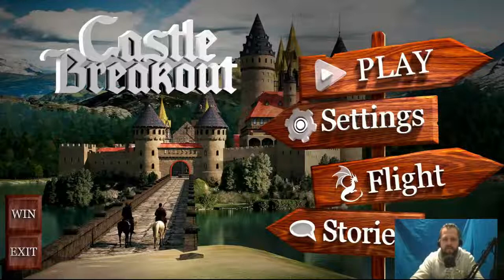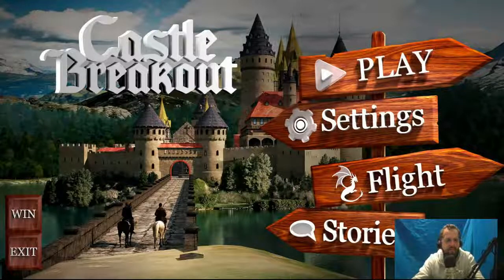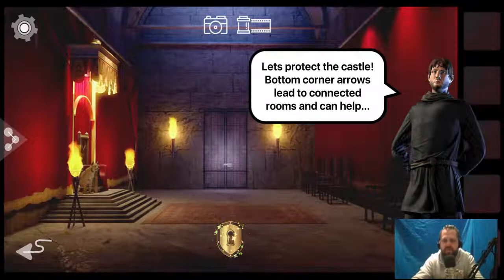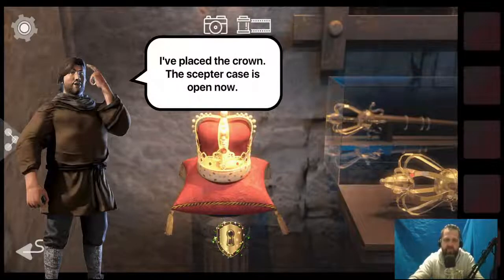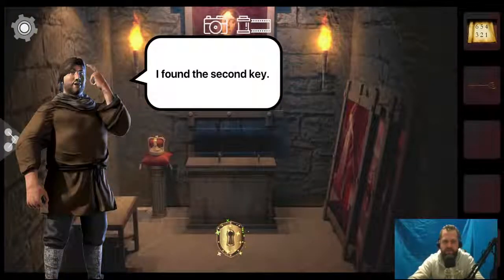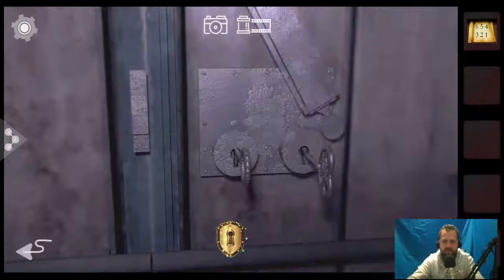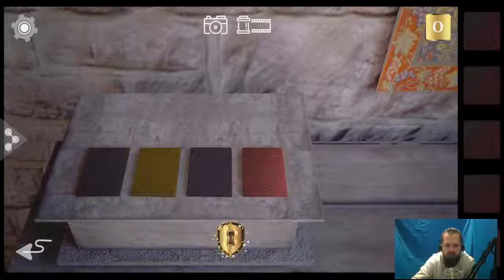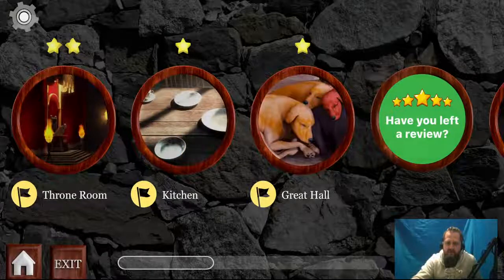Walden Escapes! Castle Breakout: An Escape Room of Medieval Art Pt1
This week Walden plays Castle Breakout: An Escape Room of Medieval Art.